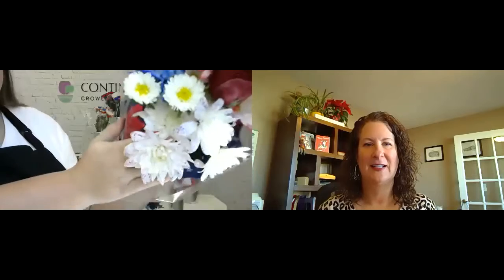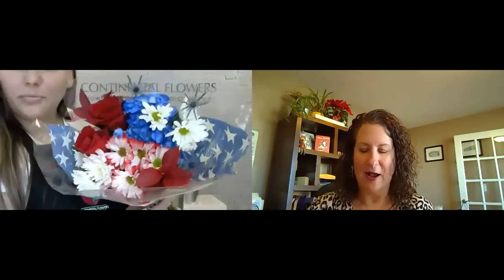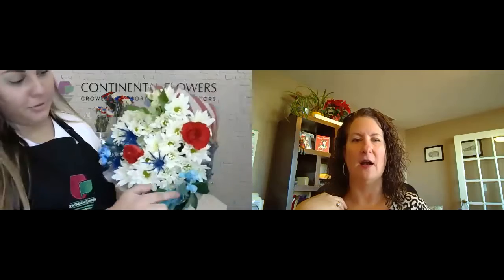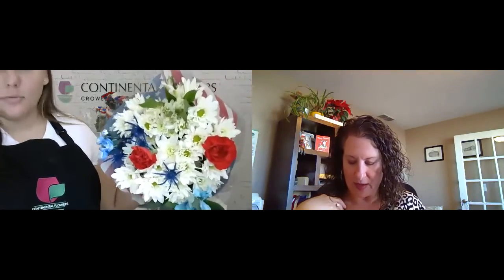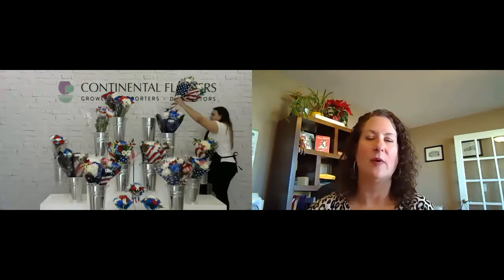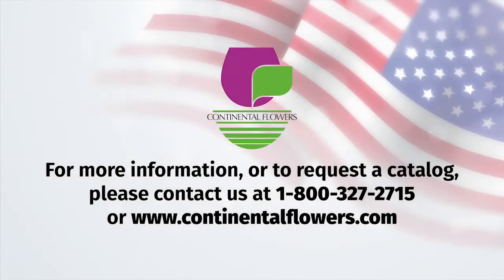Floral Inspirations with Continental Flowers - Patriotic Floral Collection 2021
A brief video highlighting our best sellers and new bouquets for all of the Patriotic Holidays in 2021, including Memorial Day, Fourth of July, Labor Day, Patriot's Day and Veteran's Day.